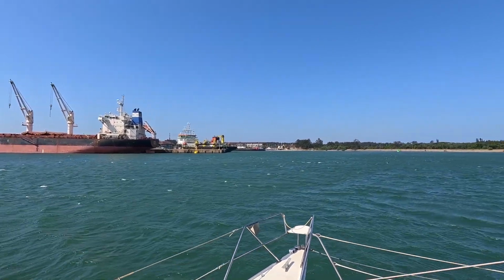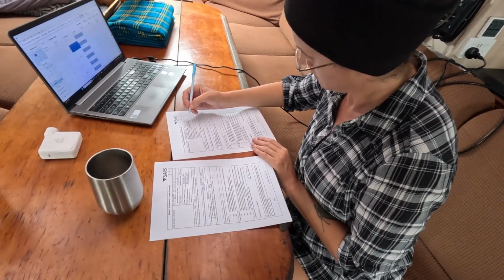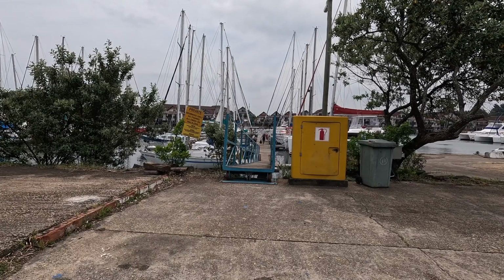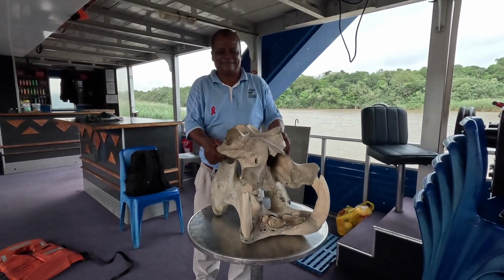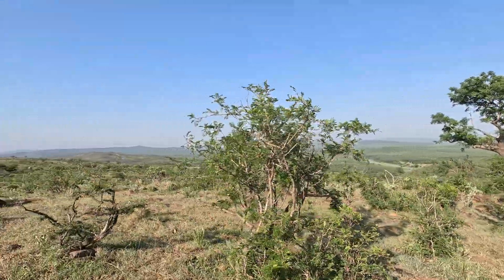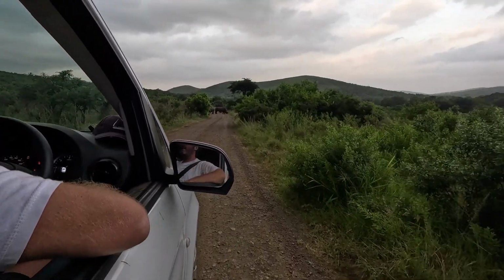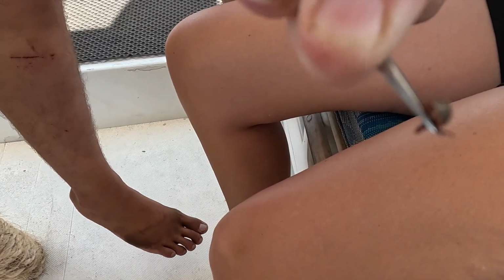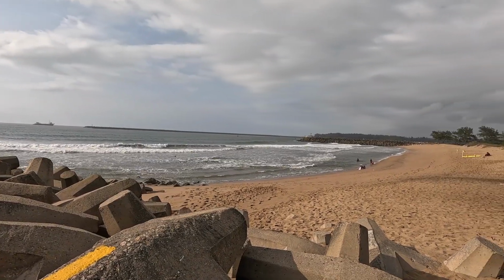Ep 112 - Rhino Roadblock - On Safari with Sailing Nandji - SOUTH AFRICA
Come run away with us as we arrive in the vibrant Port of Richards Bay, South Africa, where we clear in and are warmly welcomed by our yachty mates, Natasha, and the Zululand Yacht Club. Our adventure kicks off with an exciting safari alongside Sailing Nandji and the Cruising Kiwis. First up, we head to St Lucia for a thrilling river cruise, where we come face to face with Nile Crocodiles and Hippos in their natural habitat.

The next morning, it's off to Hluhluwe Imfolozi Game Reserve, where our journey takes a wild turn with a close encounter with a Cheetah right after entering the park. We spend the day spotting a diverse array of African wildlife in the reserve's stunning landscapes.

After an unforgettable safari, we return to the Zululand Yacht Club, where we are gifted  a bottle of champagne in congratulation of our arrival in South Africa. To cap off the episode, Ivan and Brodie join forces with the local kids in the Topaz sailing race and clean up the competition! Don't miss this incredible journey!

Onwards and Upwards x